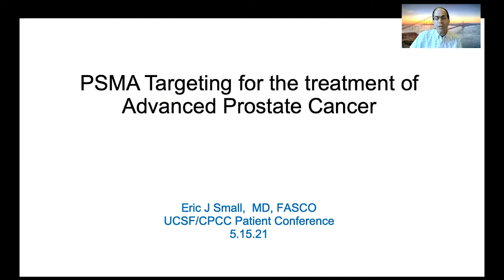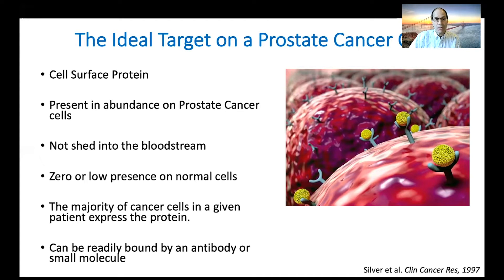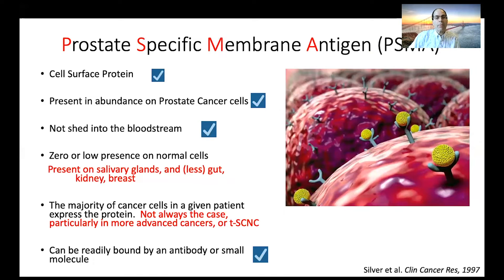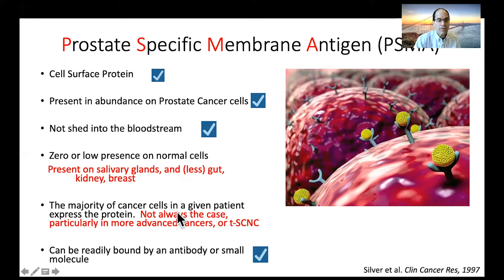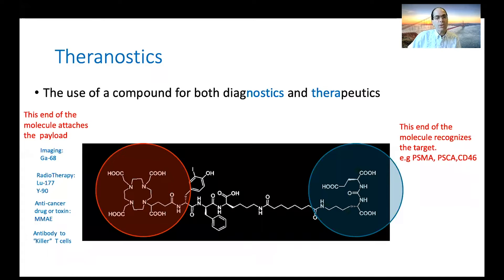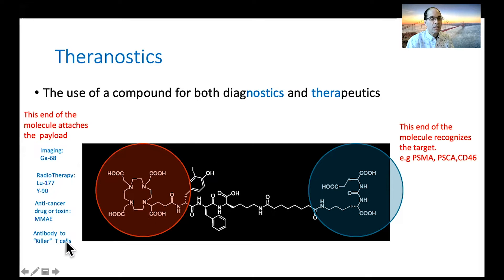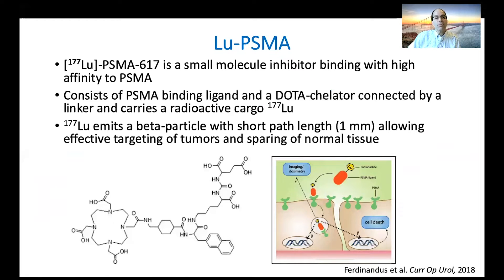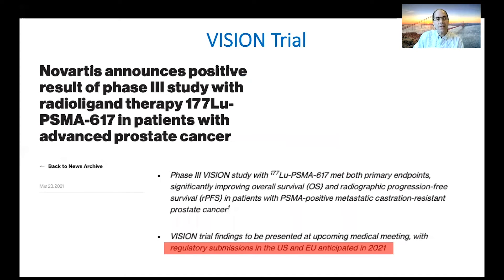PSMA Targeting for Treatment of Advanced Prostate Cancer - 2021 Prostate Cancer Patient Conference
The California Prostate Cancer Coalition (CPCC) and The Helen Family Diller Comprehensive Cancer Center present the 2021 Patient Conference on Prostate Cancer. This session: Eric Small, MD, UCSF. Recorded on 05/14/2021. [Show ID: 37274]